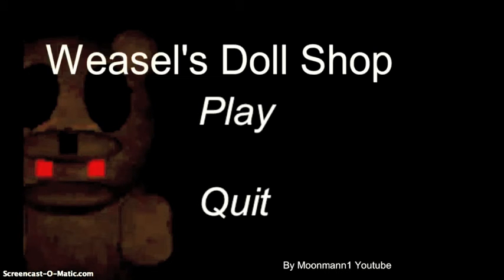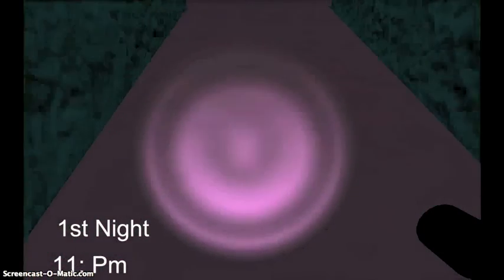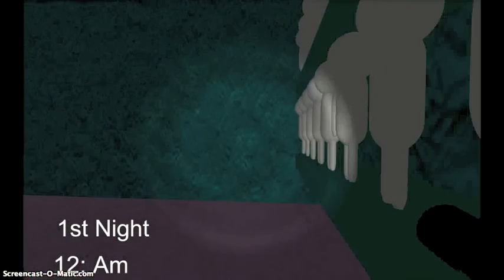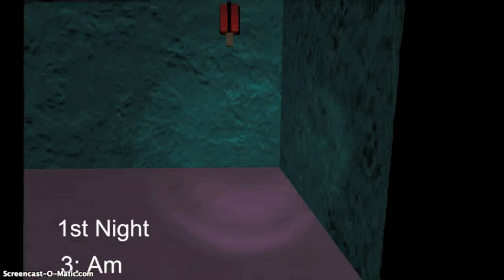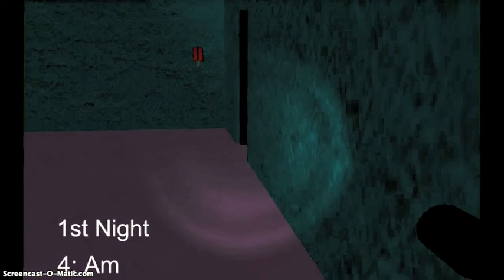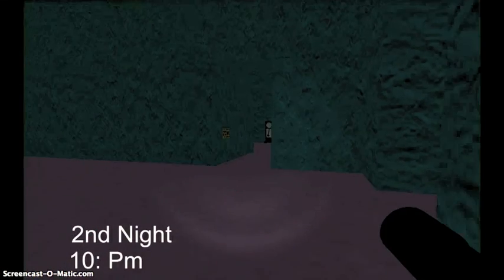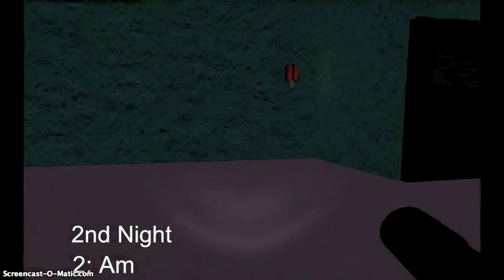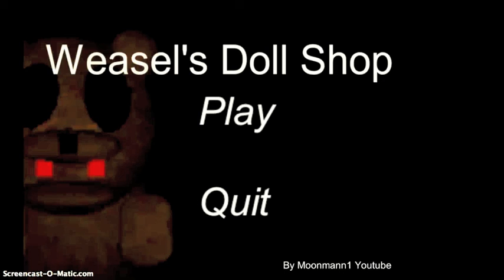Moonmann1: WDS Horror Gameplay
I made Weasel's Doll Shop and now we will play it! Sorry for the bad graphics and lagginess, it just has colors that my screen recorder has trouble reading.

Thanks for the support guys and I can continue to make games like this with your help! Don't keep me a secret! Spread the word about me and my games! And, see 'ya